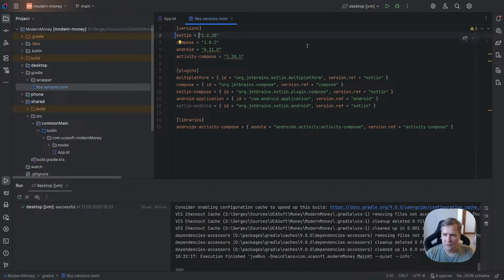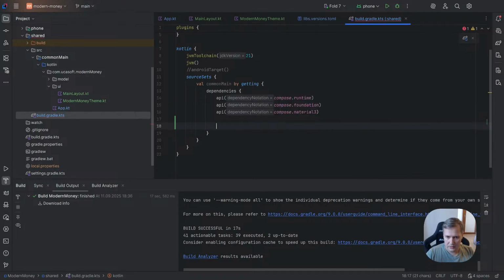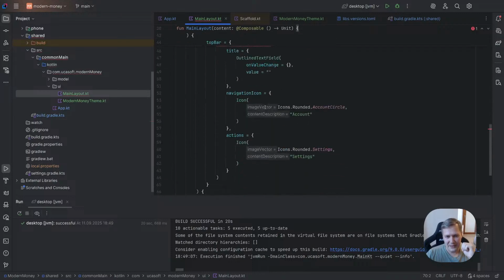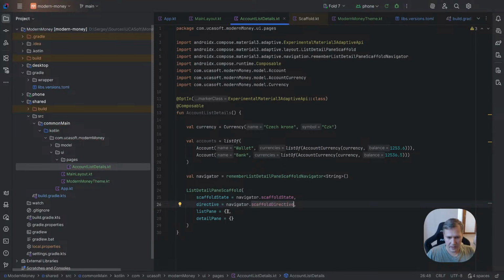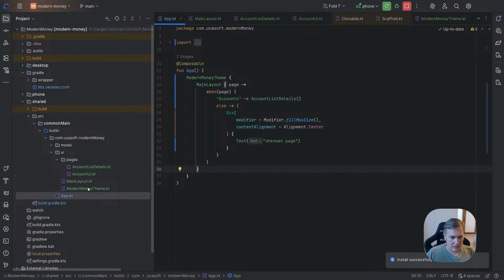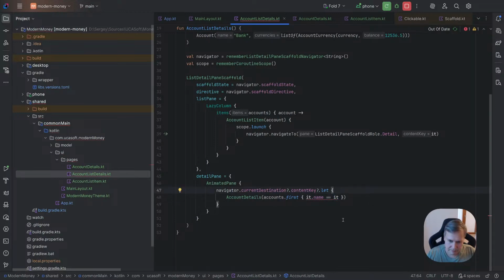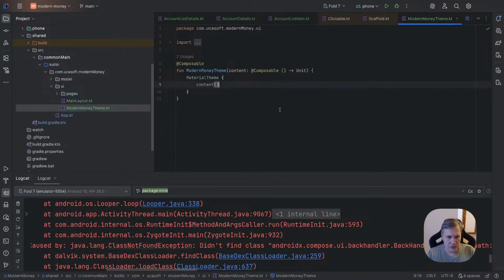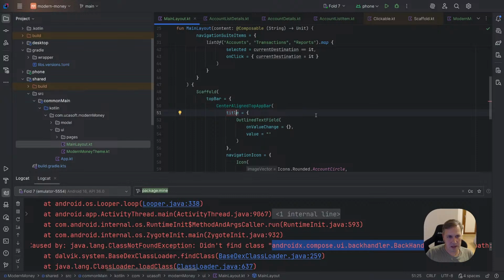Modern Money #2: Adaptive Design & Theming with Kotlin Multiplatform Compose UI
Second stream of live coding a new Kotlin Multiplatform application.

In this stream, we’ll explore theming and adaptive design in the UI.

Chapters:
0:00 Greeting
0:55 What this stream is about
1:05 Disclaimer
1:34 Recap of the previous stream
2:15 Updating libraries and plugins, and describing the idea for the UI
6:06 Adding adaptive libraries
7:13 Creating a Theme wrapper
8:53 Creating the Main layout
12:25 Adding the main NavigationSuitedScaffold
19:05 Adding the main Scaffold with a top bar
23:25 Adding UI for Accounts
25:00 Adding ListDetailsPaneScaffold and list pane
35:18 Applying Scaffold top padding
37:00 Improving Account UI
39:40 How to wrap a suspend function in Compose UI
40:46 Adding a detail pane
44:28 Back click issue
45:05 Adding BackHandler
47:43 Investigating BackHandler crash on Android
51:50 Adding Light and Dark themes
56:16 Describing future plans
58:20 Summary